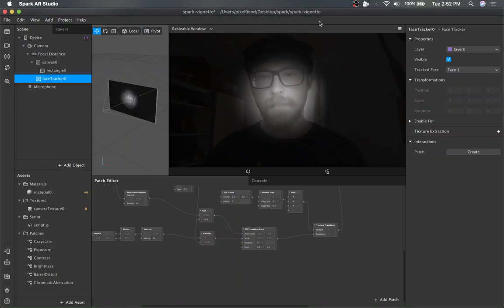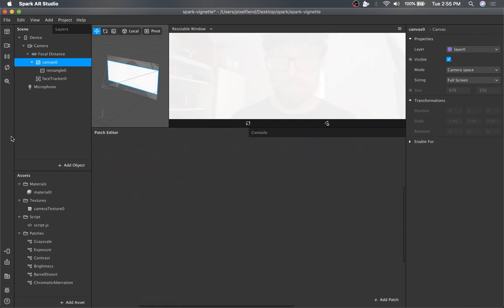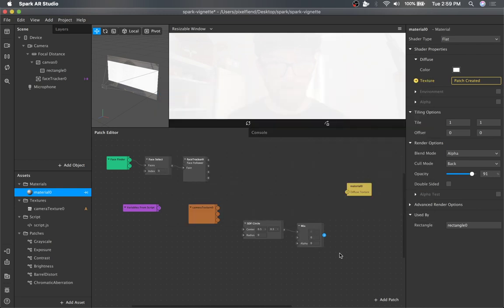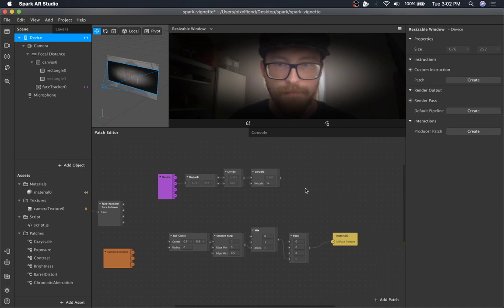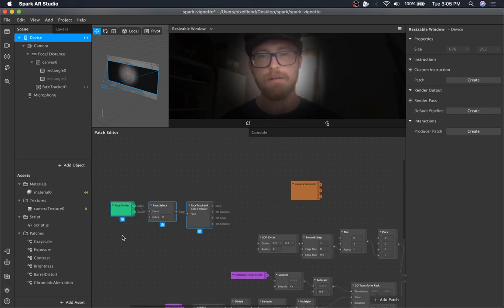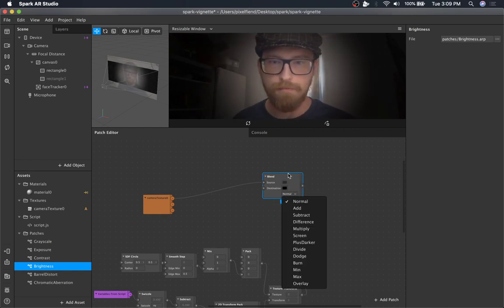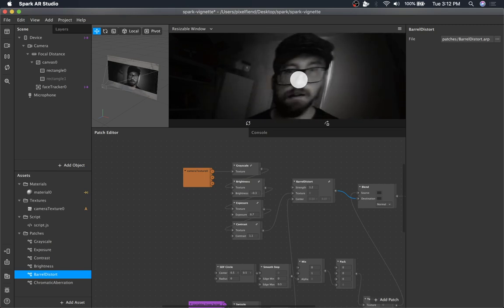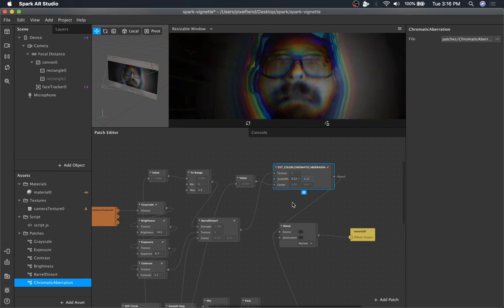Vignettes and 2d Face Tracking in Spark AR